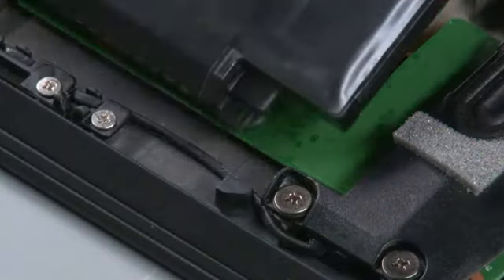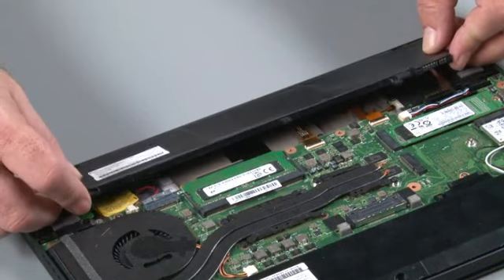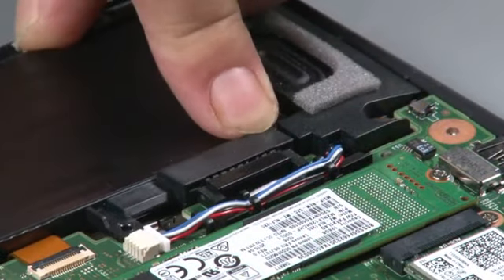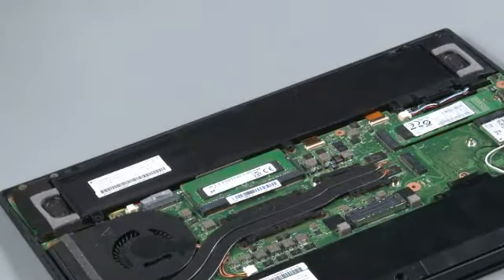4 Lenovo T470 T460s Memasang Baterai Depan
4 Lenovo T470 T460s Memasang Baterai Depan